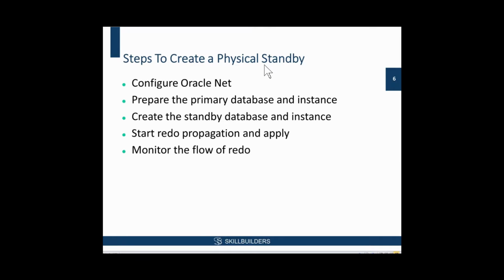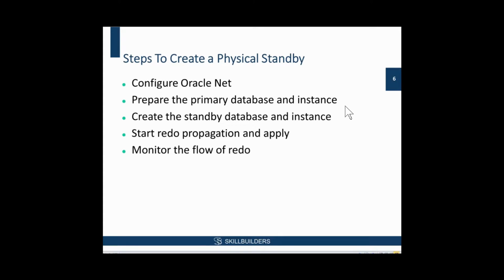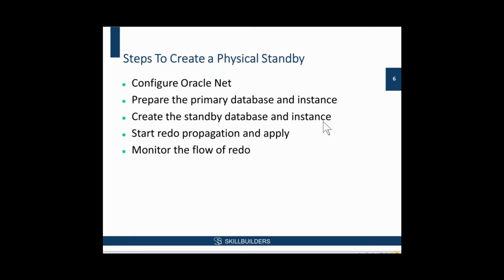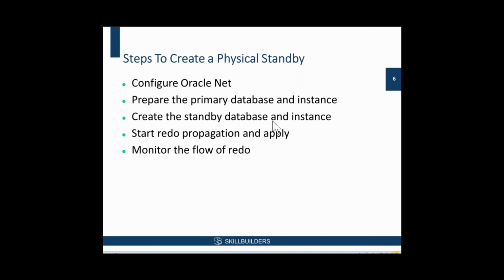How to Create Physical Standby with Oracle Data Guard - 4 Steps to Create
Learn Oracle Data Guard! Learn the steps for configuring a Physical Standby In this lesson. for all other FREE lessons in this tutorial.